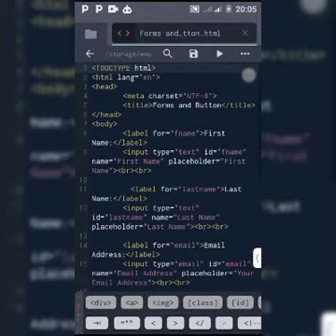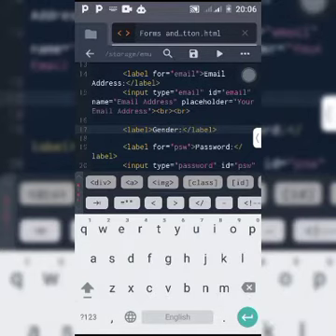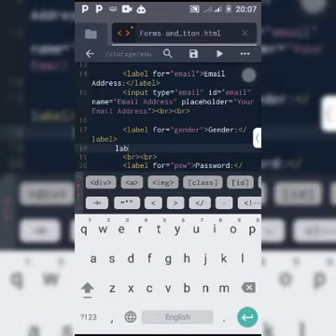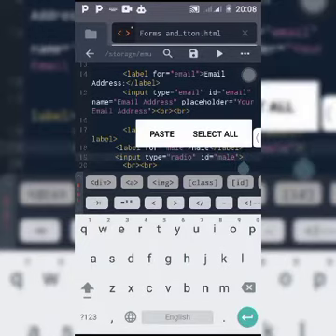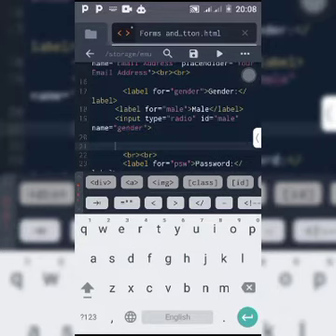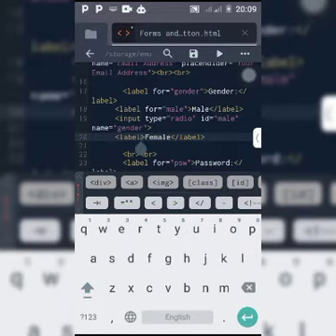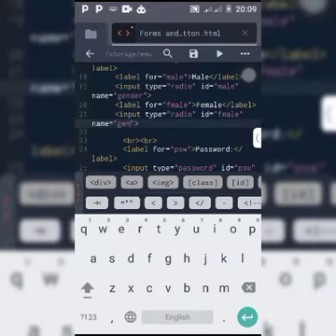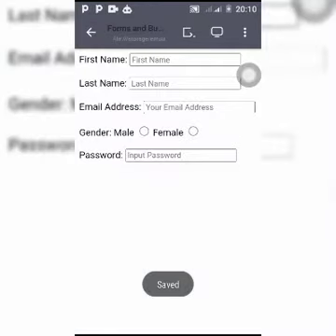CREATING THE RADIO BUTTONS IN YOUR WEB FORMS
Basic website development training for beginners...